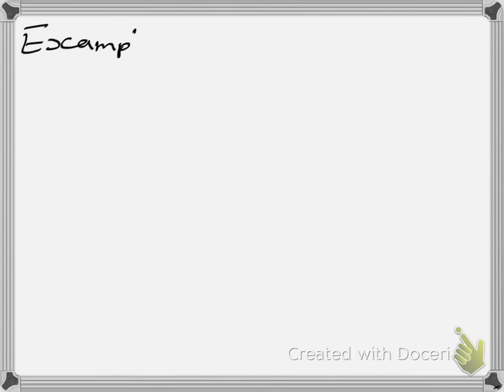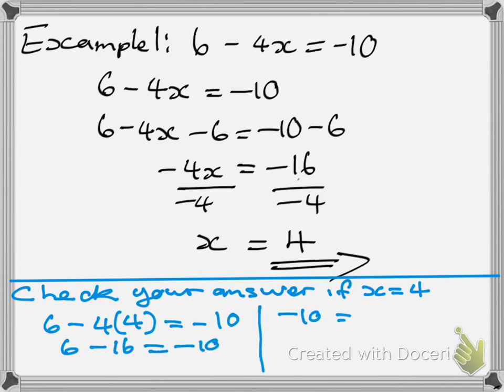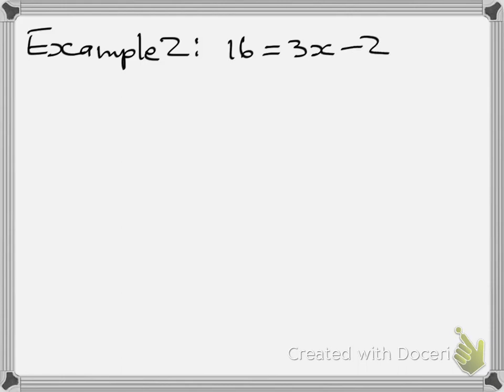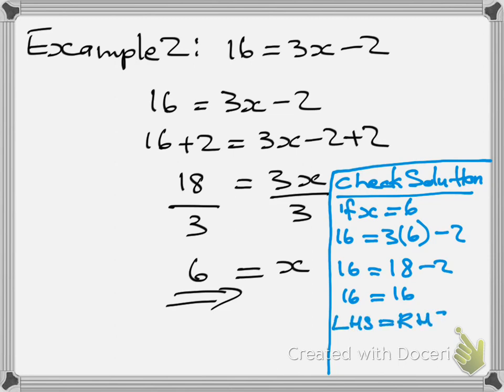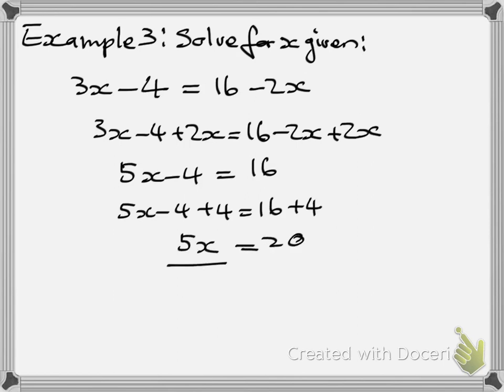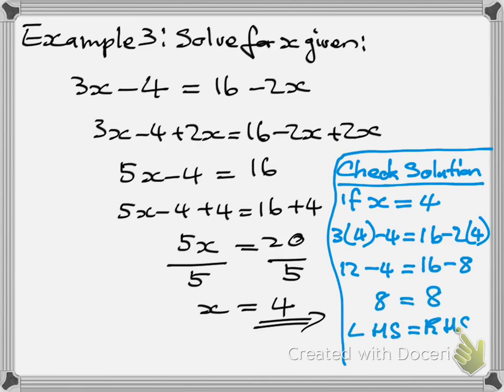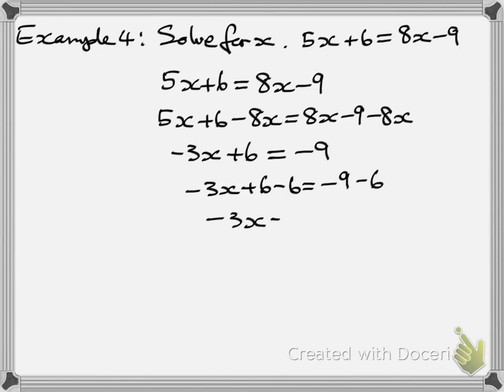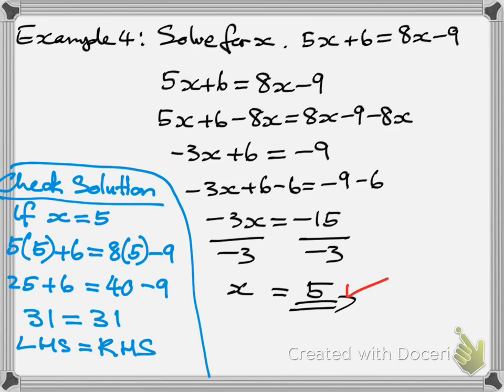Simple equations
Solving simple algebraic equations. grade 8 and grade 9